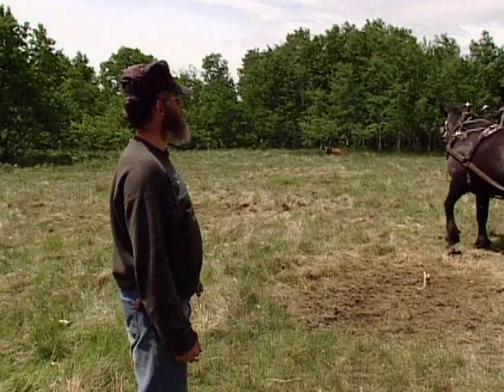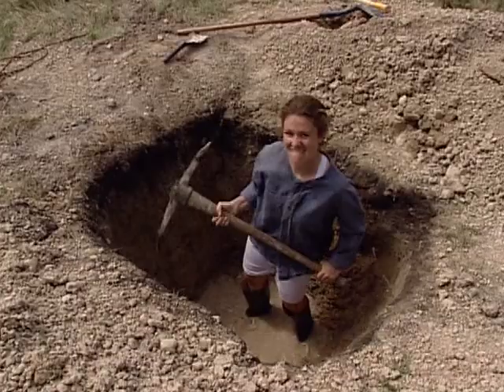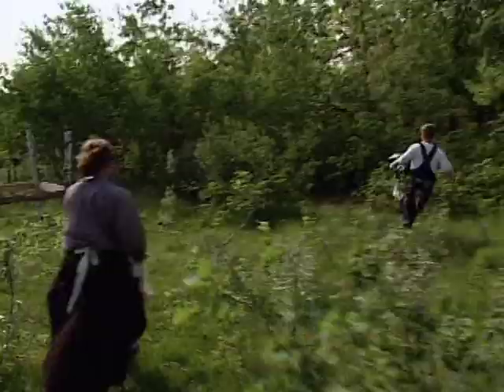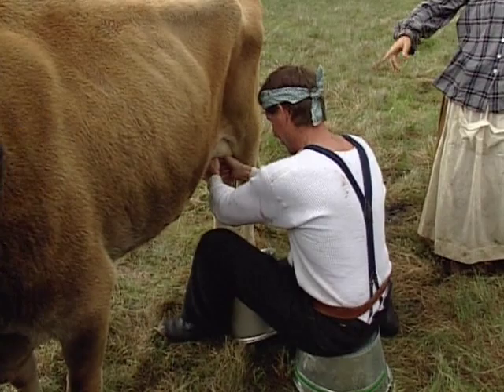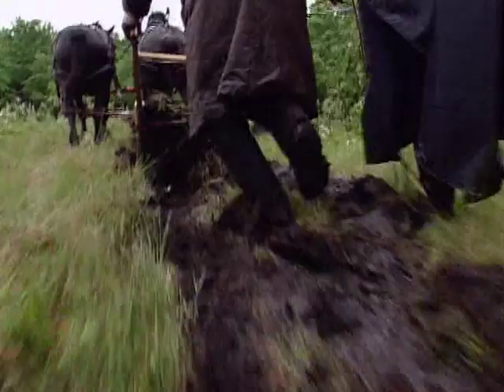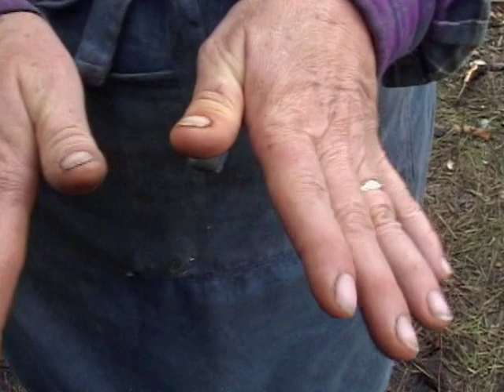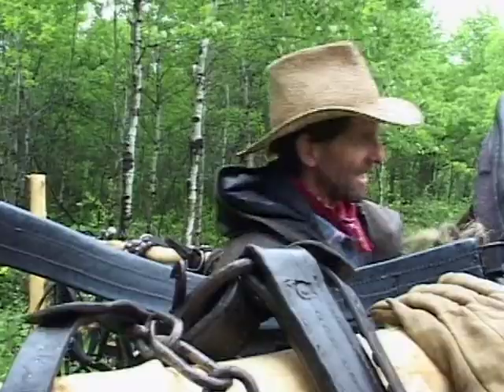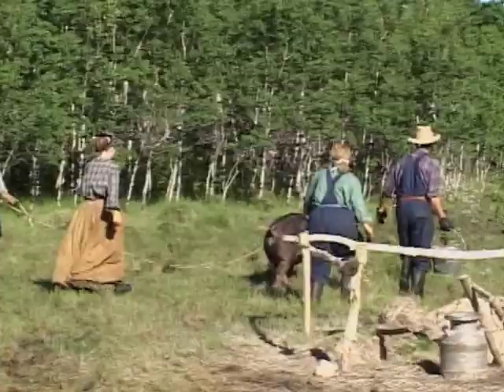Pioneer Reality Show Contestants Struggle With Illness - Pioneer Quest 102 - If Momma Aint' Happy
Pioneer Quest follows two couples as they assume the lives of early settlers to the West and spend one year living as 1870s pioneers on the Canadian prairie. Using only the resources and tools of the period, they will attempt build homes, raise livestock, hunt and grow crops. No running water. No electricity. No modern conveniences. They must work together to feed themselves, build shelter and endure the extreme heat and cold, share the joy of success and the stress of failure, to persevere and prosper. Through the incredible first person experience, Pioneer Quest shows how a large part of Canada was settled and the foundation for this great country was built.

The settlers struggle against illness, fatigue and self-doubt while plowing fields and caring for livestock.